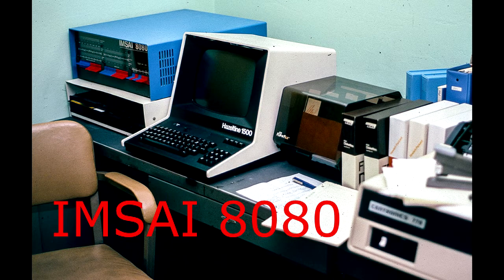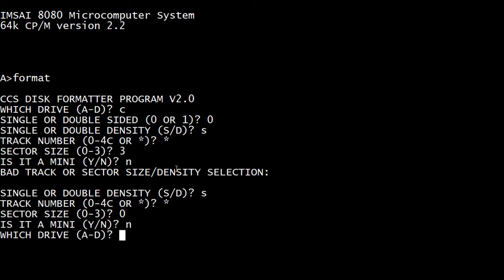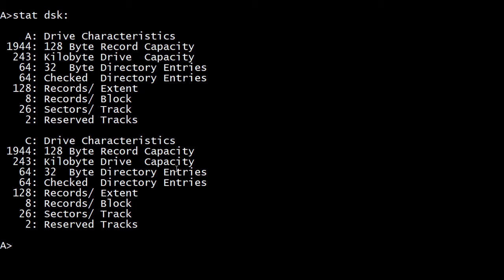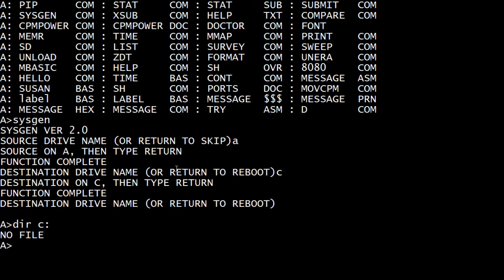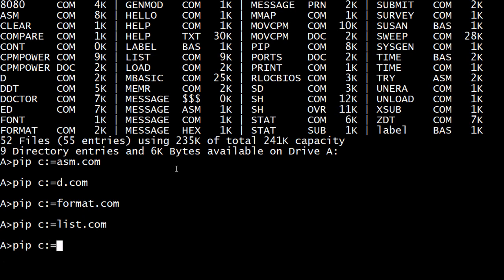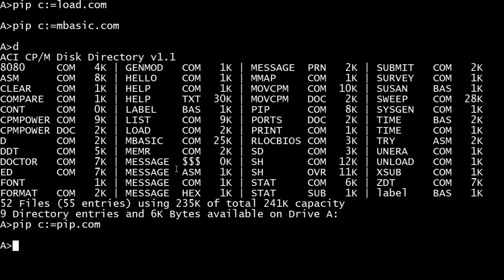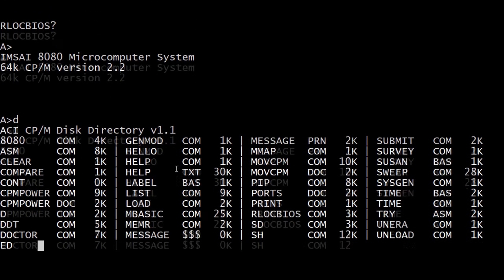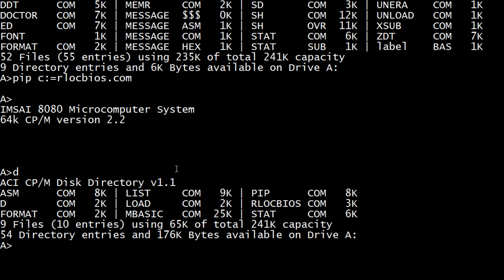#45 IMSAI 8080 making bootable disk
episode 45
making a bootable CP/M disk